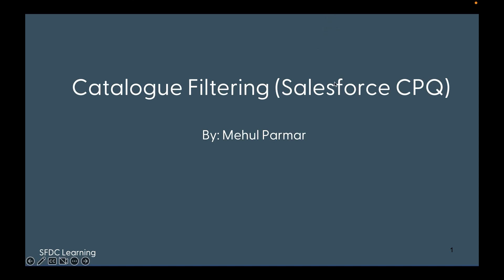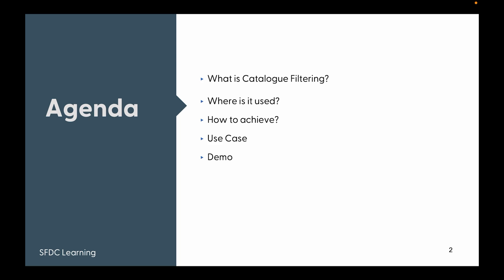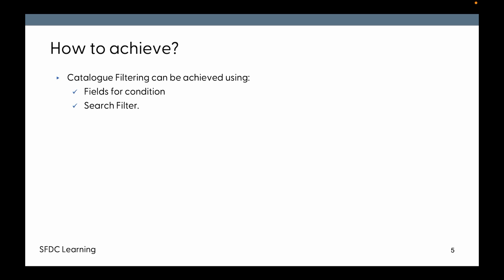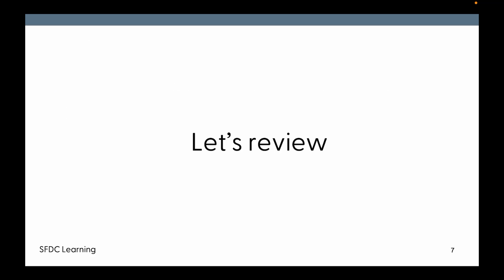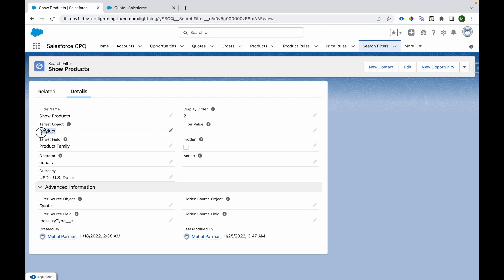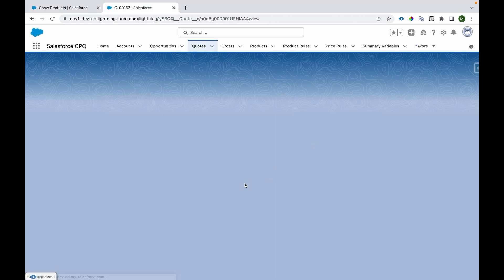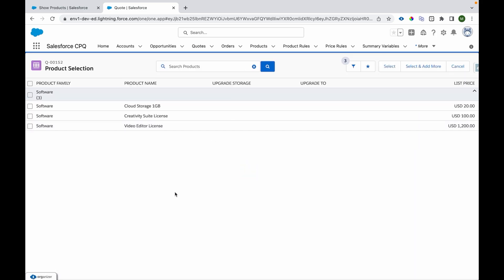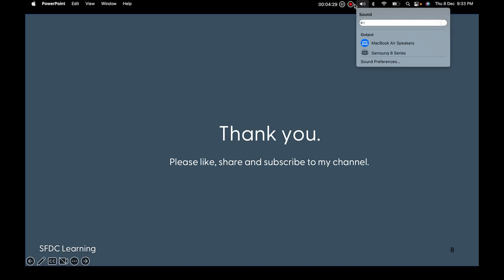Mastering Catalogue Filtering: A Comprehensive Salesforce CPQ Tutorial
The video provides an insight of how a can we conditionally filter the catalogue page using Search Filters.